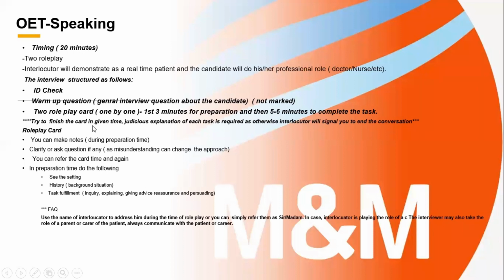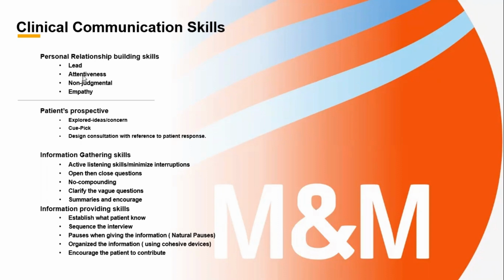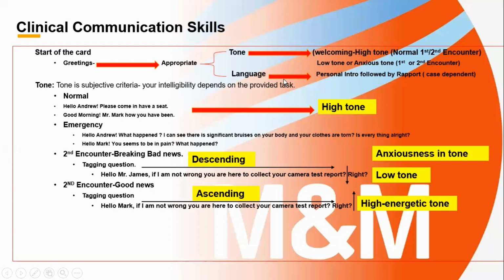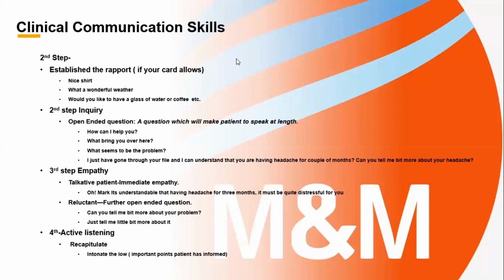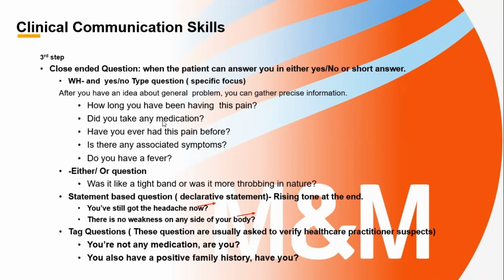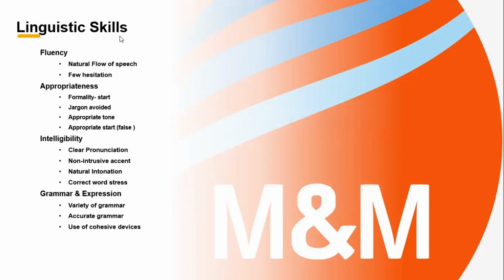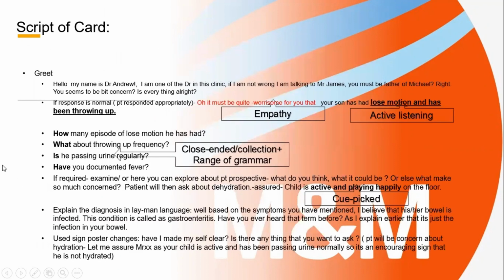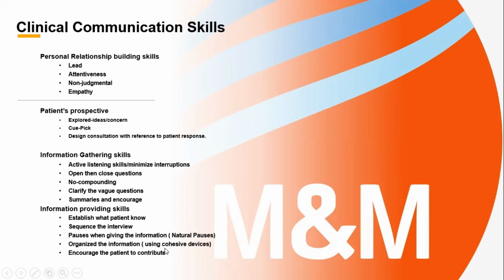OET-Speaking |Intro |Role Play